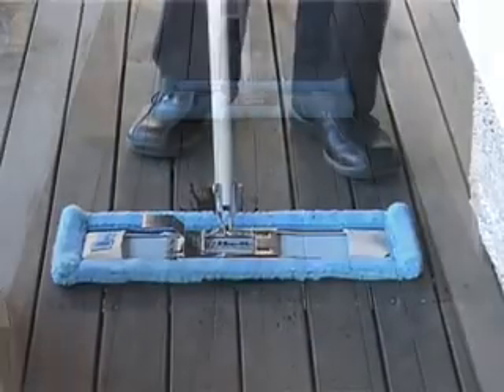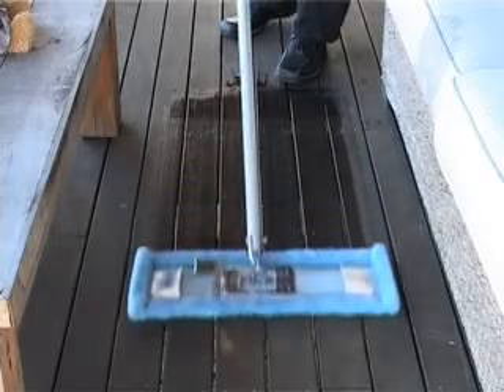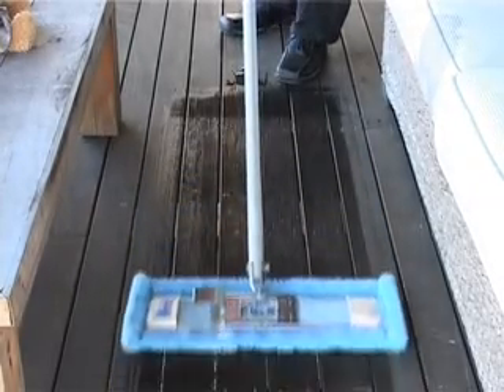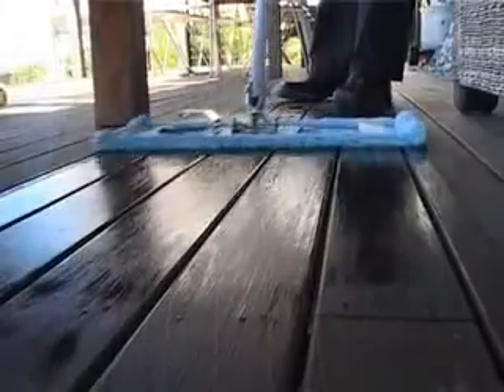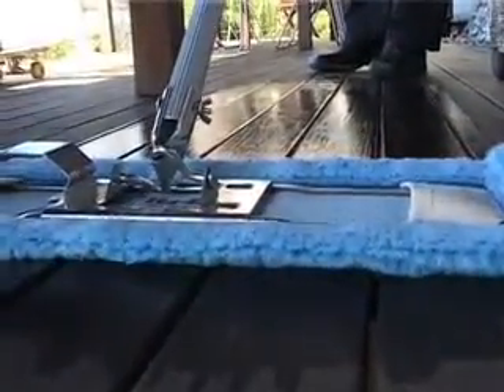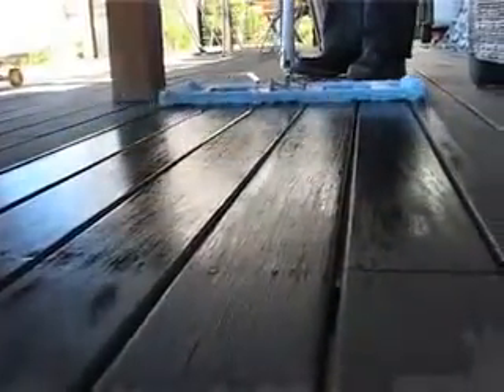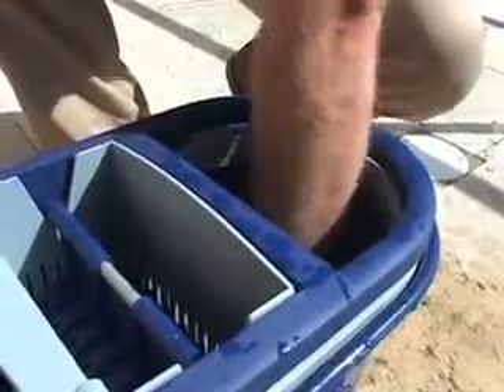Hara Australia Floor Pad 30cm Scrub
This is the toughest of the Floor Pads to help you clean rough surfaces using water only, leaving no lint. It combines strong cleaning performance with high water absorption to save you time and energy.

Ha-Ra® is the first chemical free fibre-based cleaning system which was developed in Germany and designed to outlast and out perform all other cleaning products. Ha-Ra® is safe to use and minimizes your exposure to toxic agents  and it's easy to use. If you hate cleaning, you need Ha-Ra®